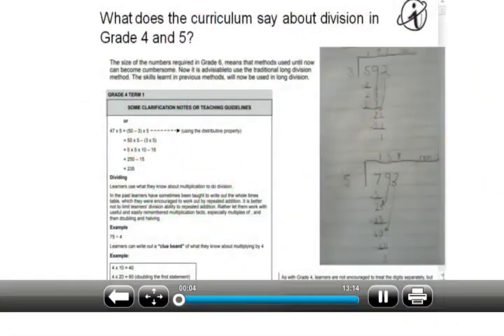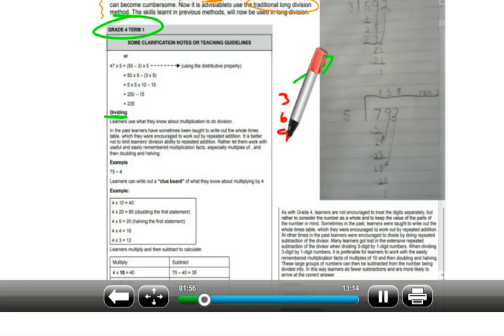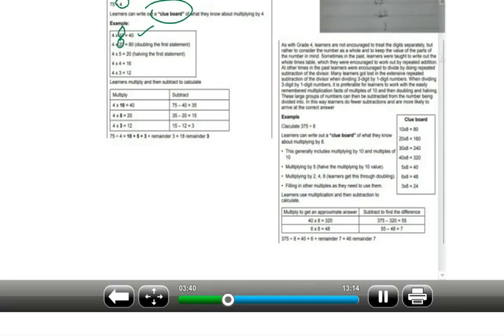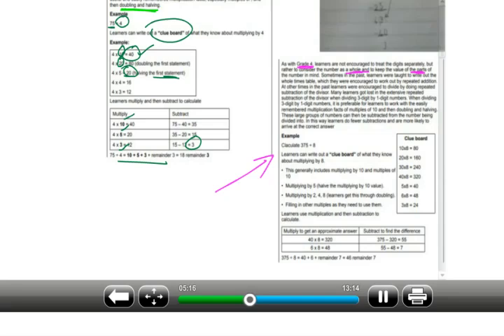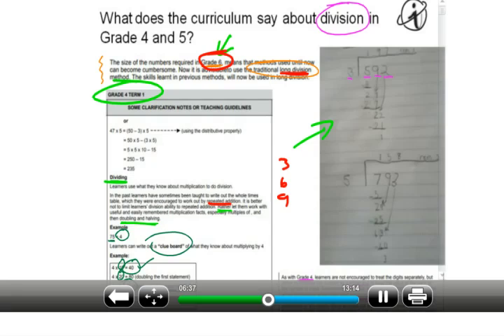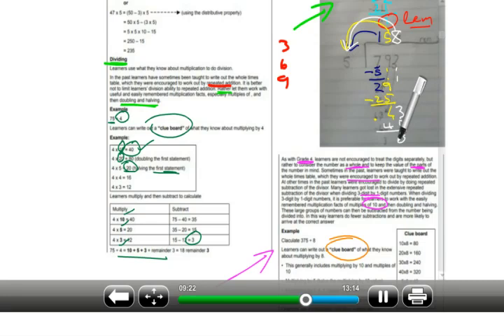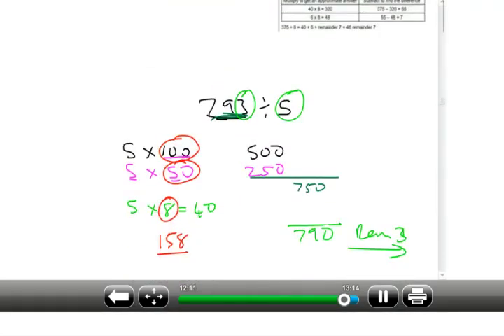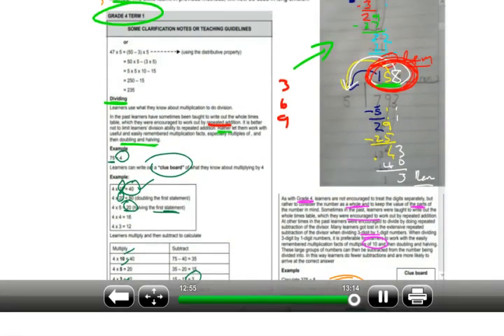The Clue Board vs Long division in grade 3, 4, and 5 what does CAPS say?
We look at what the CAPS curriculum says about the techniques for division in Grade 4, 5 and 6, to find out when learners must start learning long division, and what the thinking of the curriculum is.